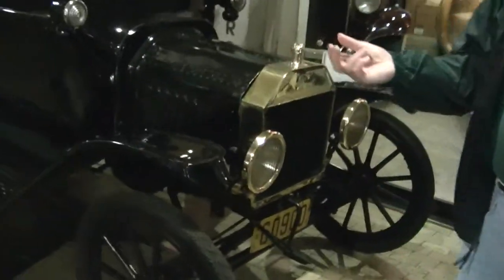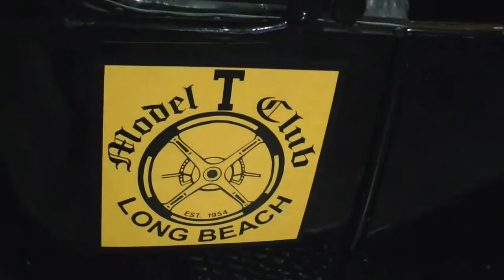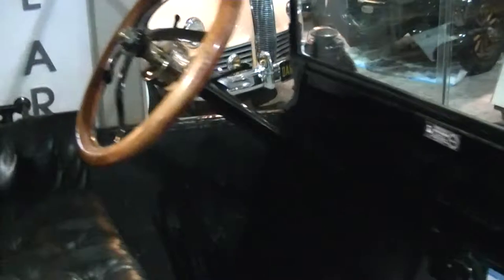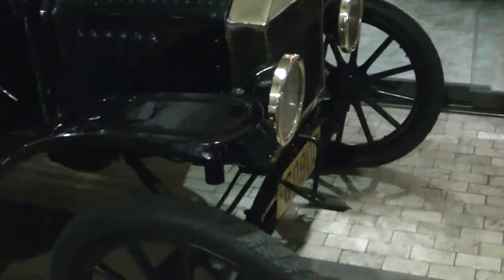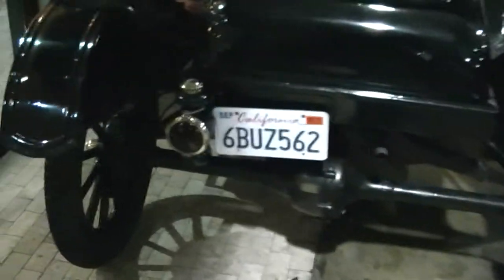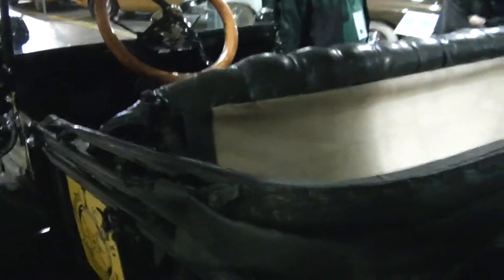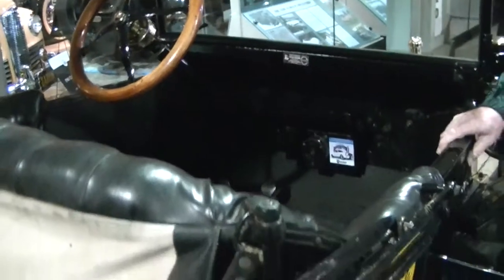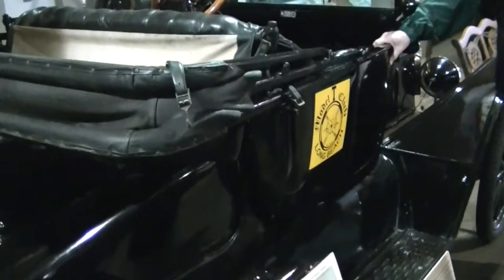1915 Model T Ford Roadster Walkaround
This is a walkaround video I did of a 1915 Model T Ford Roadster.  The car historian provides a lot of fun facts about the Ford Model T.  It's a neat old car, and after learning about it, I see that it's a lot harder to get started and drive around than a new car.  It's great that there are so many old car enthusiasts around to preserve our automotive history.  This Model T Ford is on display at the Automobile Driving Museum in El Segundo California.  The Model T Ford was a low-priced car produced so that more people would be able to own and operate an automobile.  It made cars accessible to regular working people.